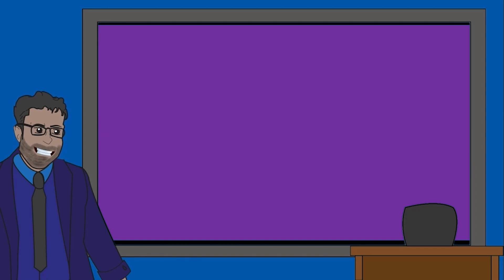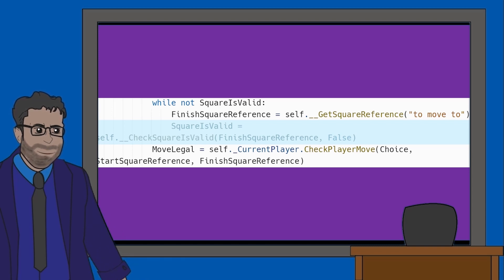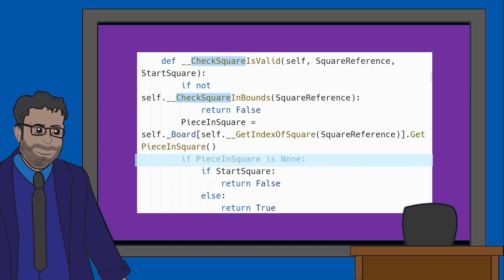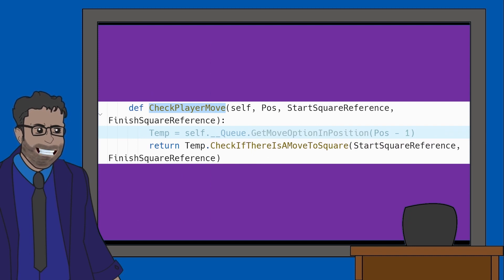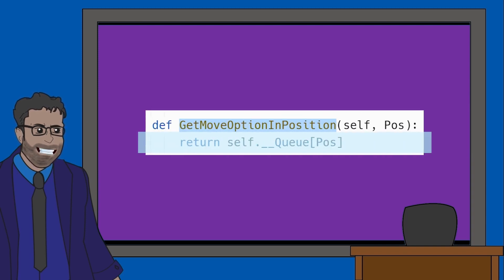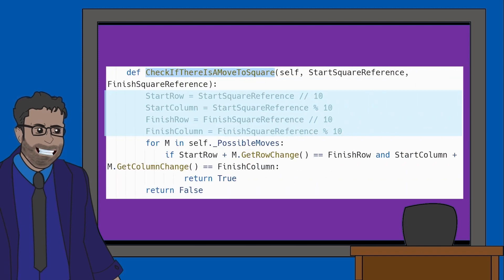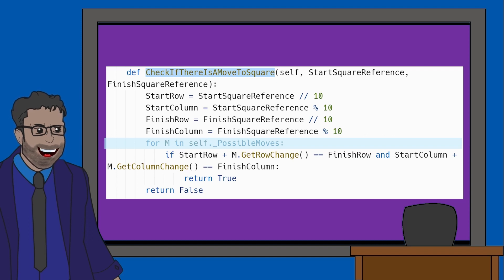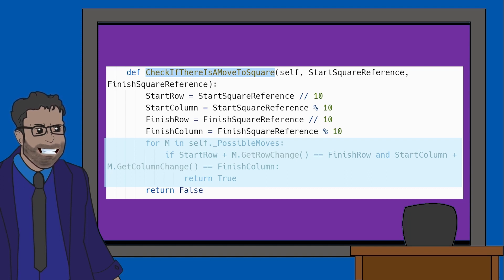PART 4 - Illegal Moves [Computer Science AQA A Level Skeleton Code 2023]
This fourth of a 5 part series of videos will explain how the code spot when a user is making an illegal / unacceptable move.